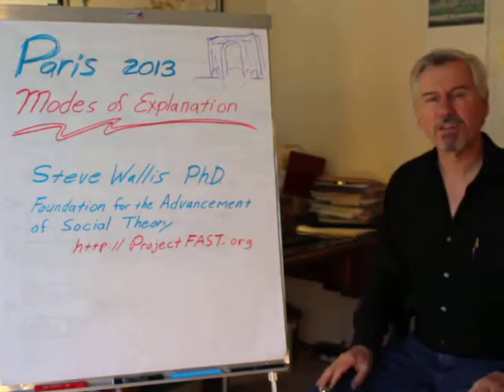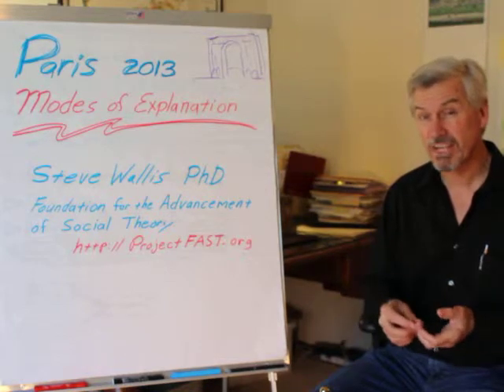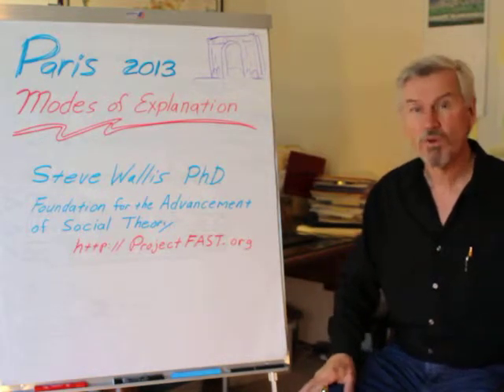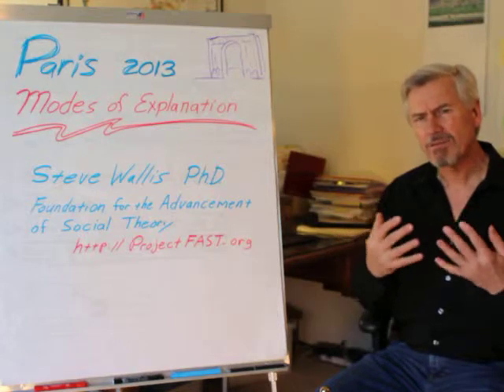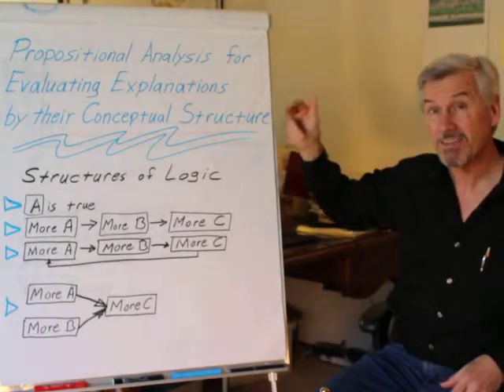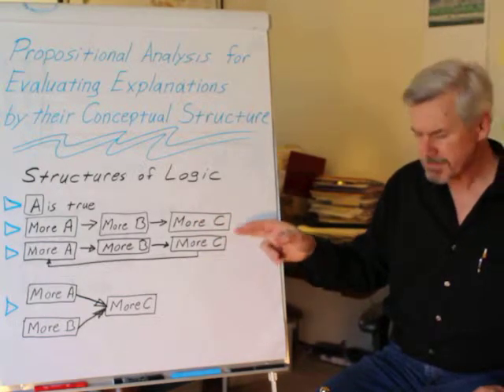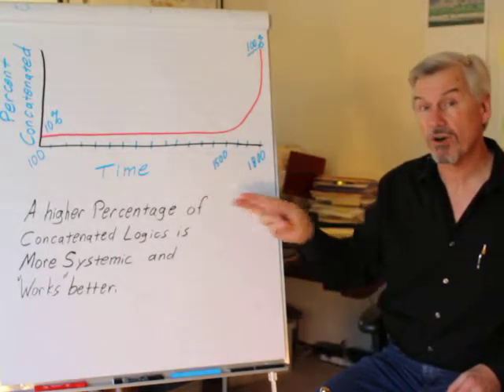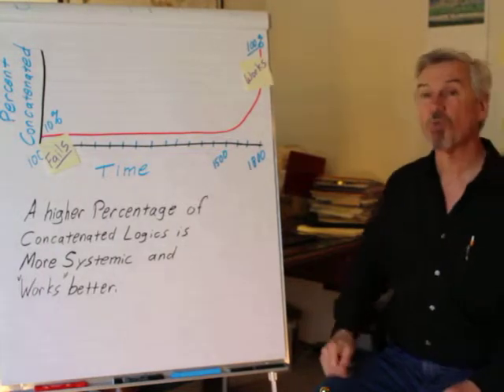brief presentation in preparation for Paris 2013 conference, Modes of Explanation by Steven E. Wallis, PhD